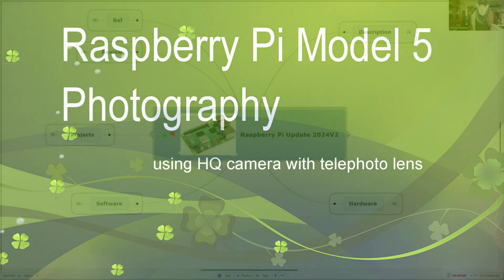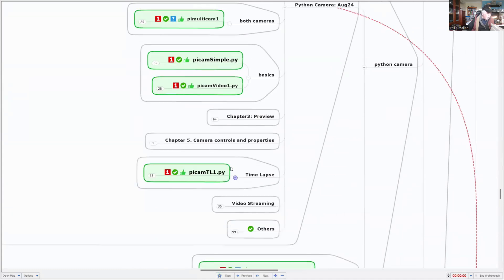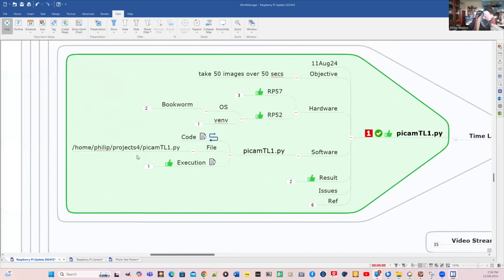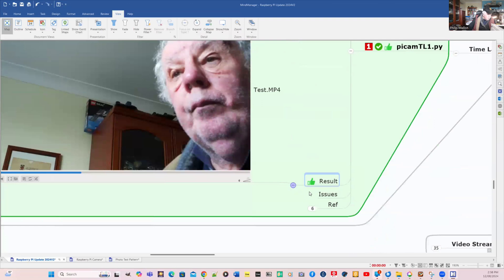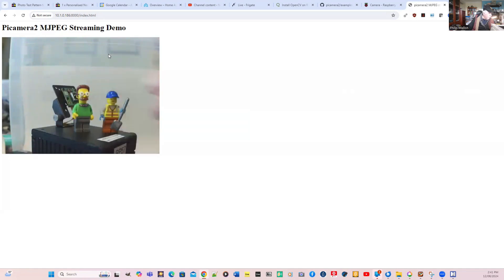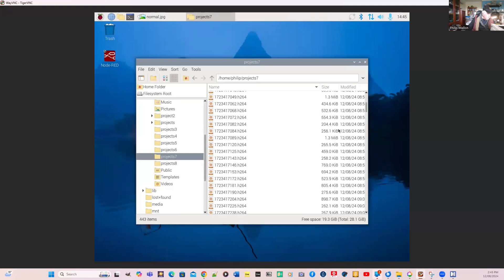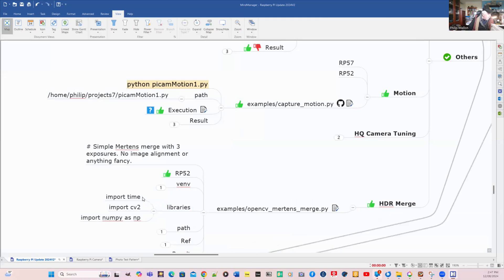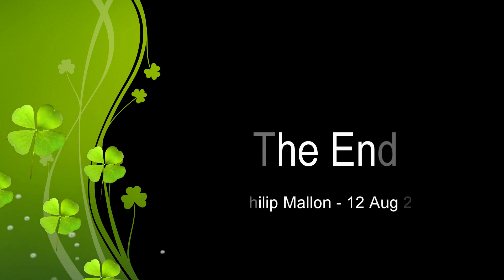Raspberry Pi Model 5 Photography with HQ telephoto Lens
I continue with python programs and these are more advanced. Most come straight out the Raspberry Pi Foundation piccamera2 library (ref1 & 2). In the video I demo time lapse photography, a simple HDR (High Dynamic Range) program - merging three images and zooming. I also was successful getting focusing on Camera 3, camera control (exposure time and gain), detecting faces using the OpenCV2 library and detecting motion to work. All programming with done using python3 in Thonny with no virtual environment.

Instead of Raspberry Pi Camera Model 3 this time I work with a different combination: HQ (High Quality) M12 mount and telephone lens (8mm) but I have only manual focusing. (Ref 4 & 5). So the focusing example for auto focus only works with the Model 3 camera.

I have happy with the results. Next video I will explore OpenCV2 including installation and some examples.

STEM students can explore all aspects of digital photography from exposure control, focusing the camera & time lapsed photography, This is a great tool for all branches of science.

Future videos will take this further and combine digital photography with AI using the new Raspberry Pi AI kit.

3 Raspberry Pi Camera Module 3 - Sony IMX708, 4608 × 2592 pixels, IR cut filter, autofocus
4 12MP, 8mm lens for Raspberry Pi Camera Sensor - M12-mount, 12 million pixel, 8mm focal length
5 Raspberry Pi HQ Camera - M12 mount, 12.3-Megapixel, IMX477R, IC cut filter integrated, compatible with all models of Raspberry Pi